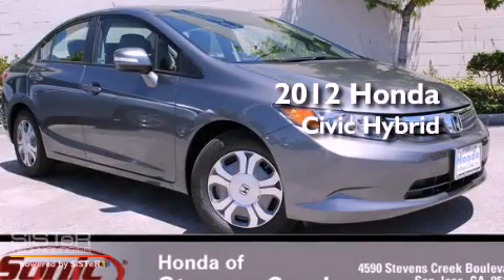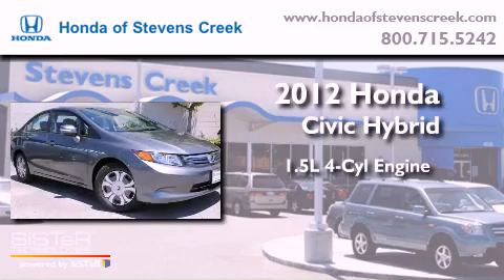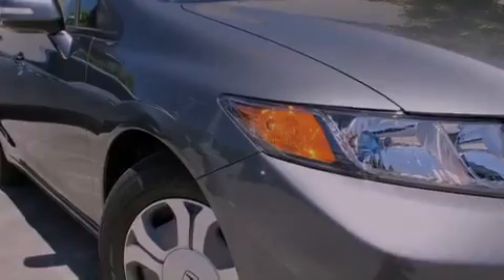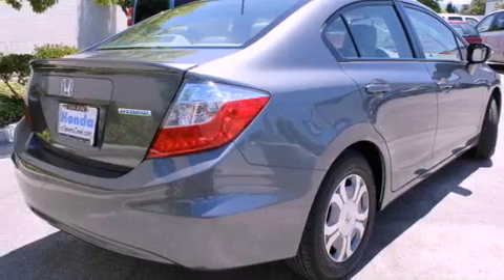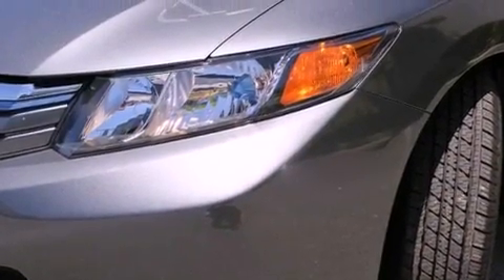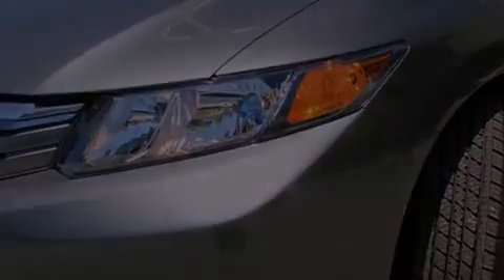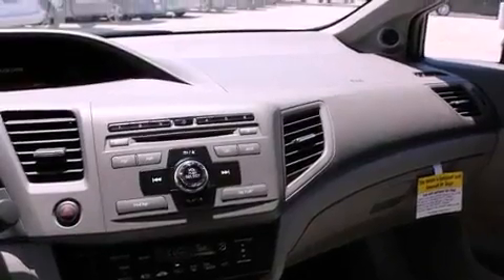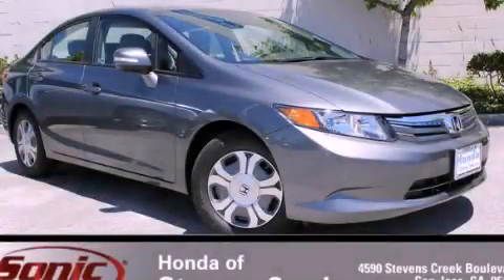2012 Honda Civic Hybrid San Jose CA 95129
Year : 2012

 Make : Honda

 Model : Civic Hybrid

 Engine : 1.5L I-4 cyl

 Trans . : Continuously Variable

 Exterior : Polished Metal Metallic

 Miles : 5

 Interior : Gray

 4590 Stevens Creek Boulevard

 2012 Honda Civic Hybrid San Jose CA